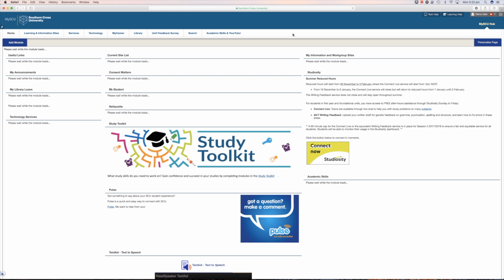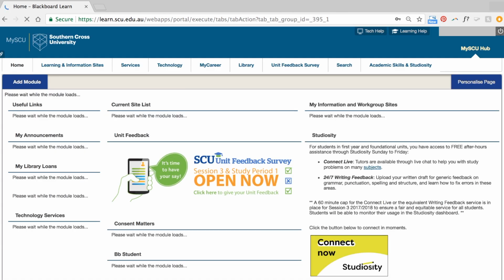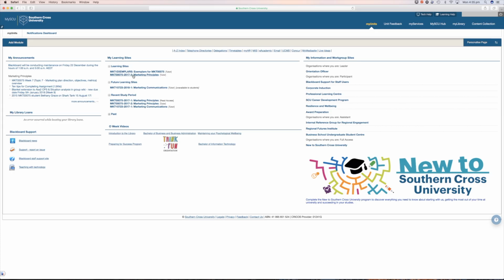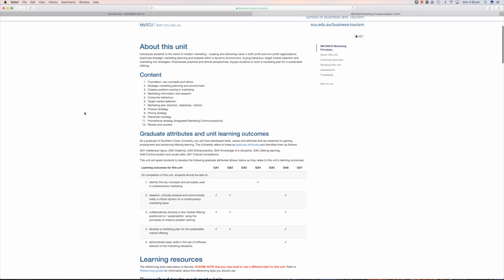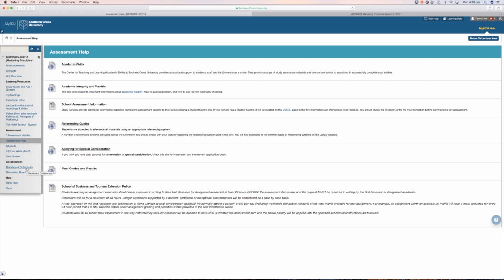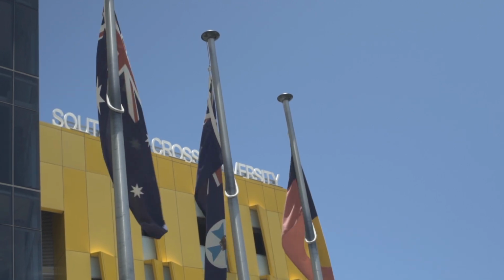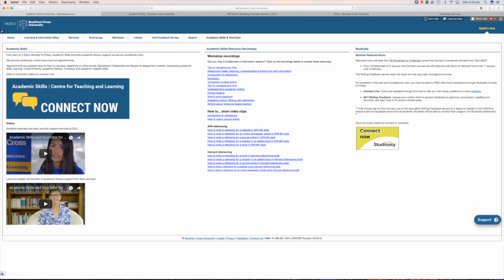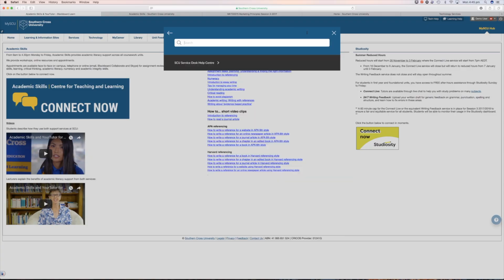How to use MySCU at Southern Cross University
Find out how to use MySCU where you will find your unit material, engage with your teachers and access a range of services.